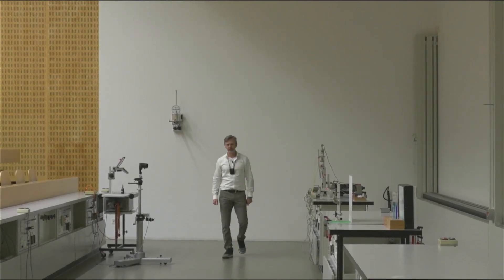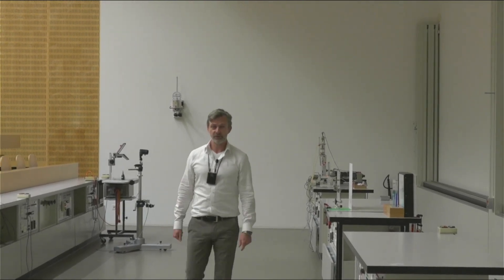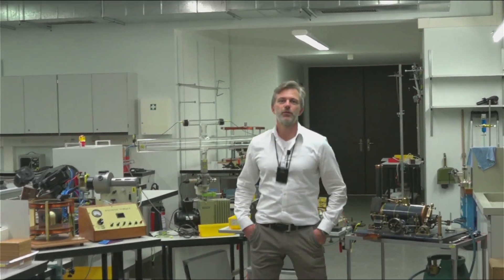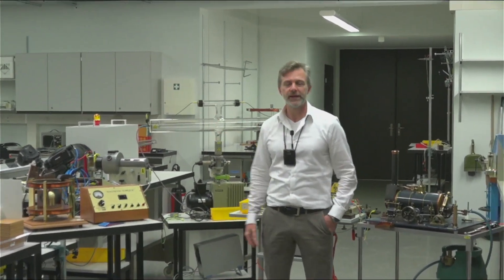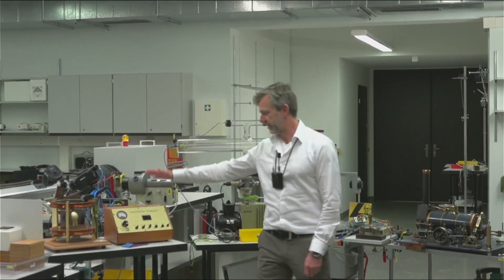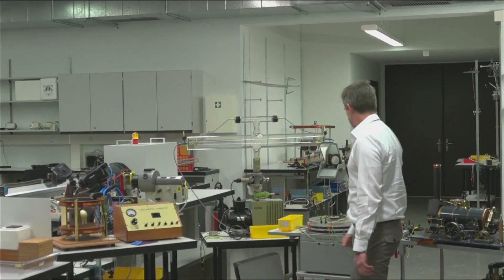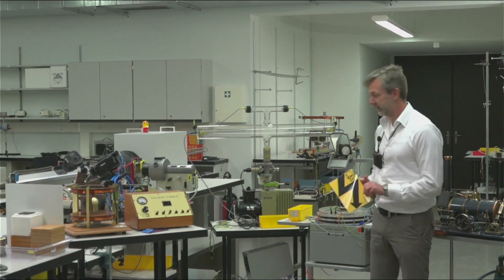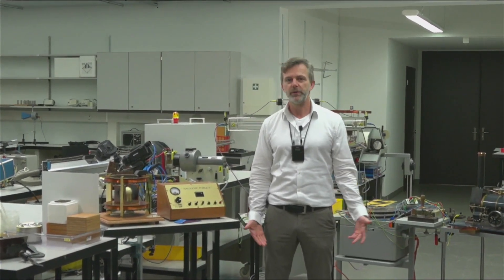Introduction to "It's not magic, it's physics!"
Learn about the behind-the-scenes magic of physics.
Prof. K introduces this series of videos.